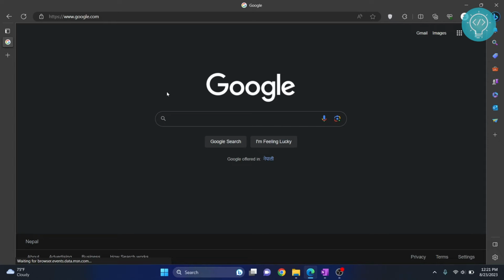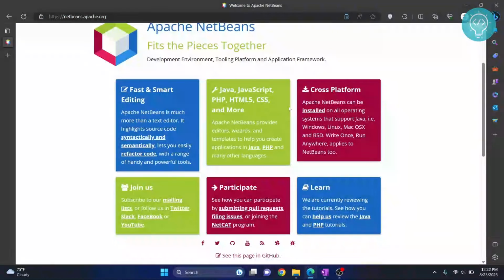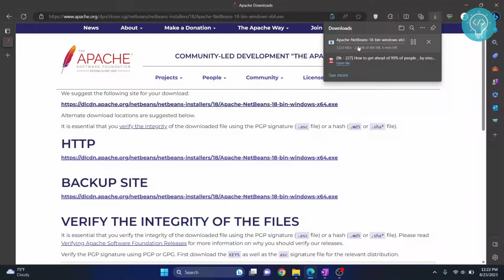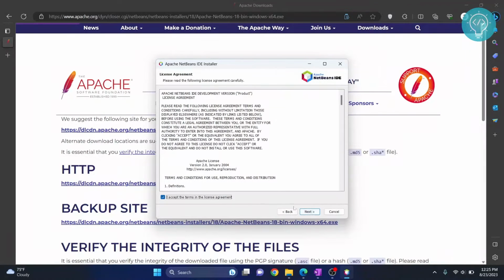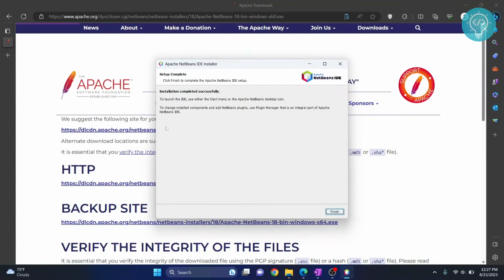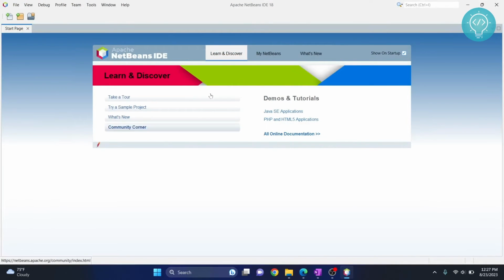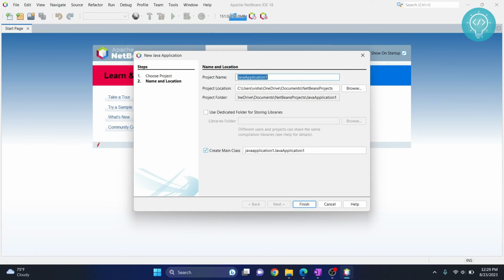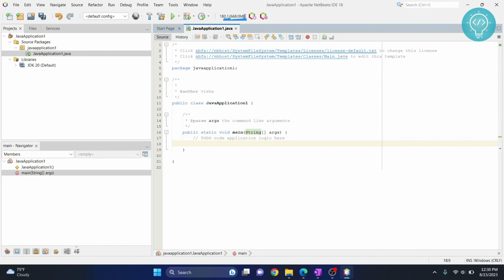How to Install Netbeans on Windows 10 / Windows11 | Apache Netbeans on Windows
In this video, I'll show you how you can download and install apache netbeans and how you can install netbeans IDE on windows 10 or windows 11.
I'll also show you how you can create a java project in netbeans and how you can run the java project.